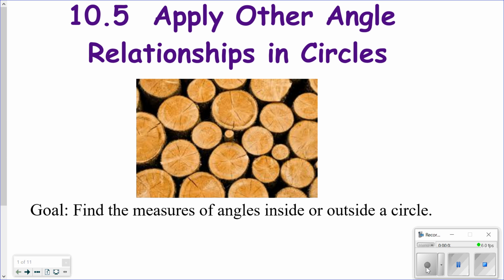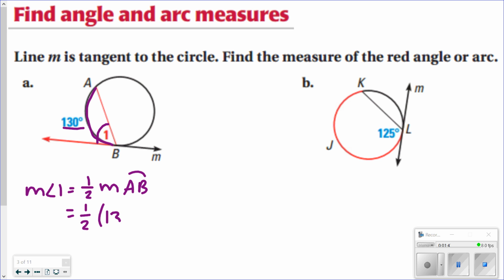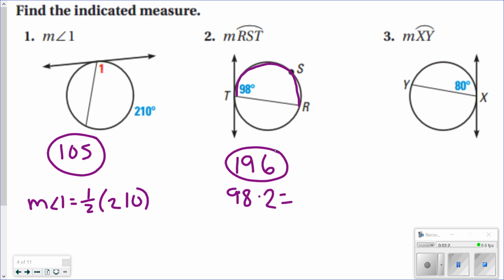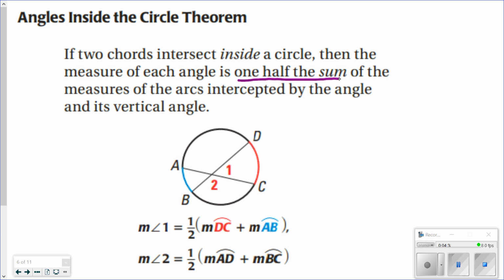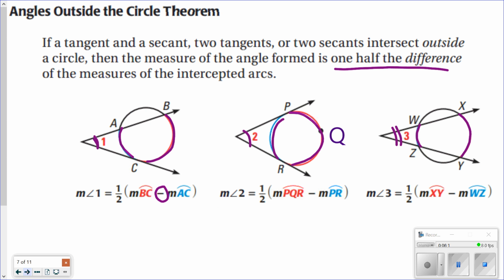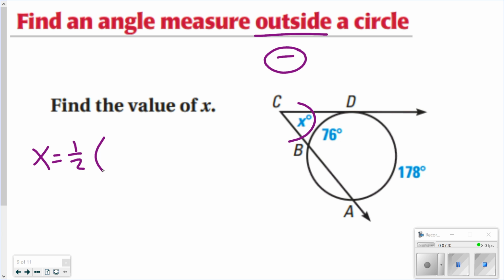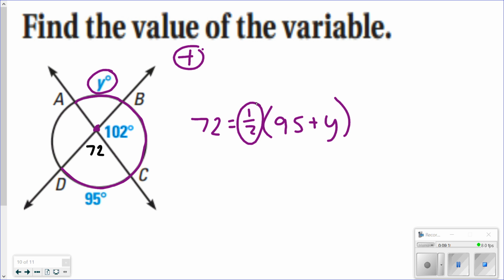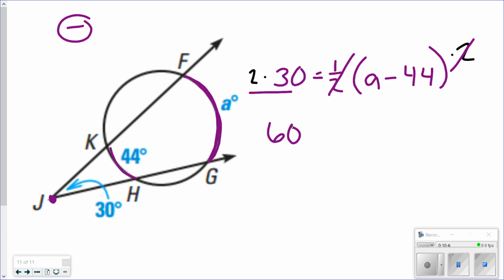Geometry 10.5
Apply Other Angle Relationships in Circles